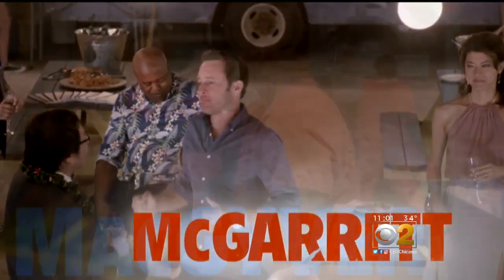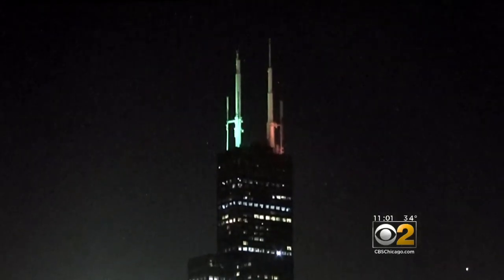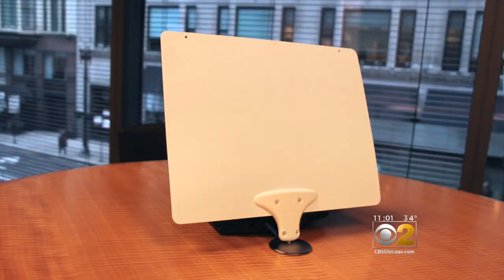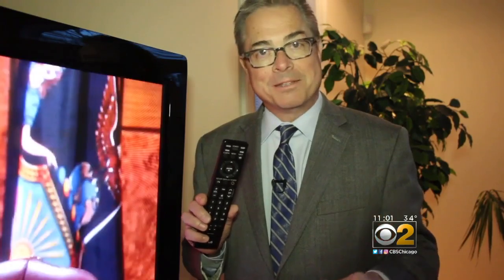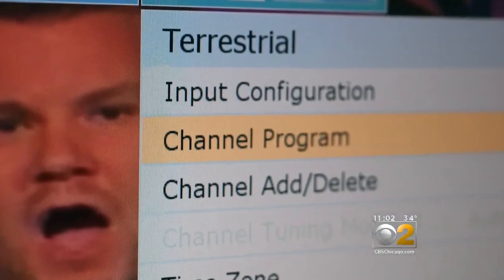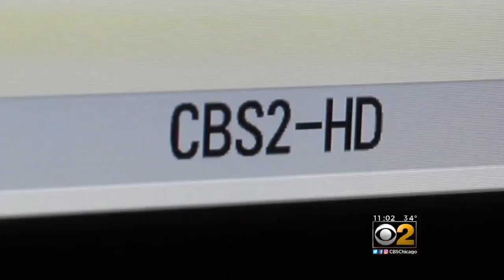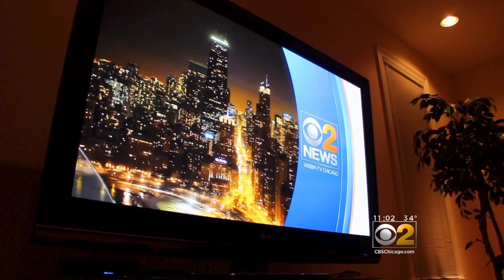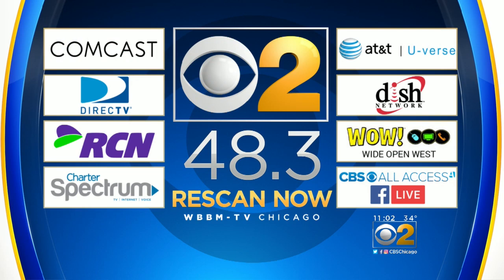CBS 2 Programs Are On A New HD Channel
CBS 2's Ed Curran explains how to re-scan your television or converter box to get a high-quality broadcast of CBS 2 programs and news on Channel 48.3.